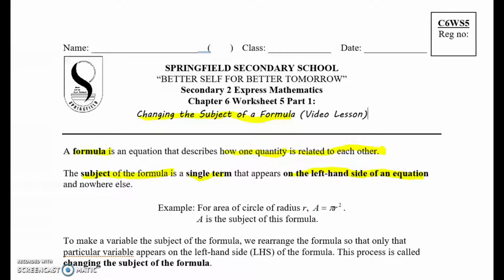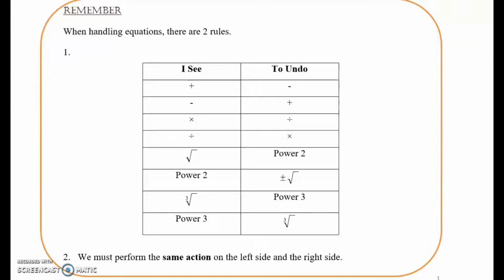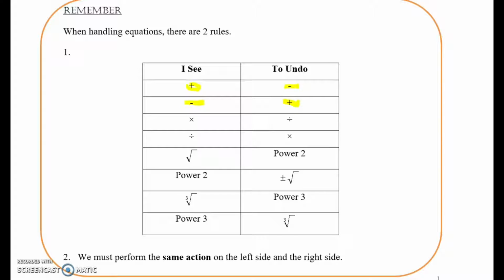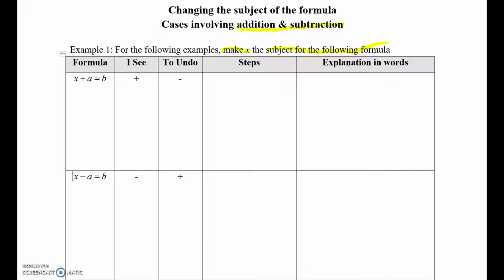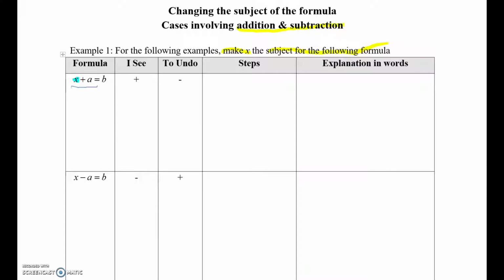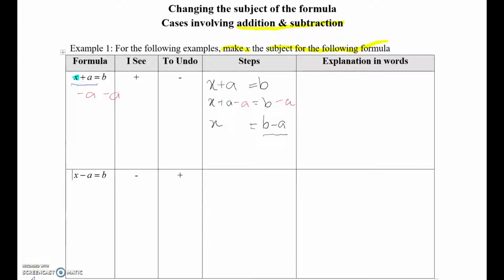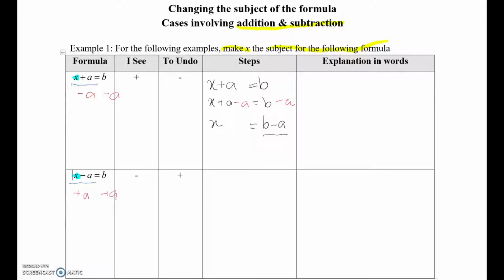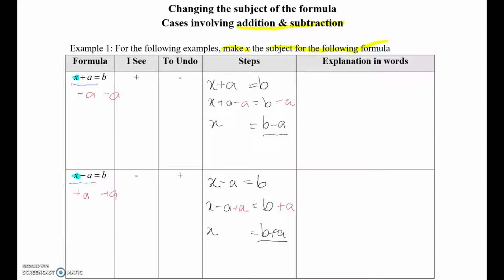Change subject of formula involving add & subtract